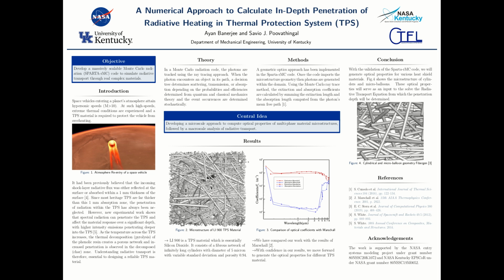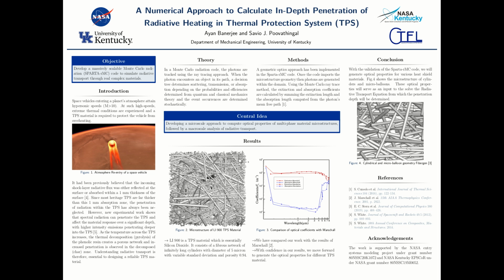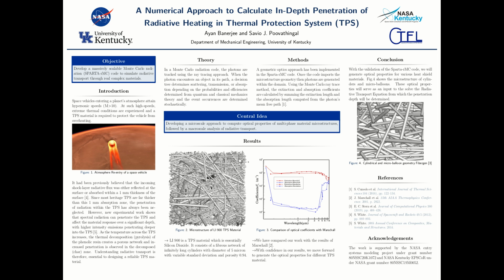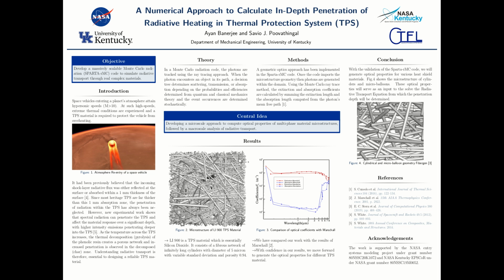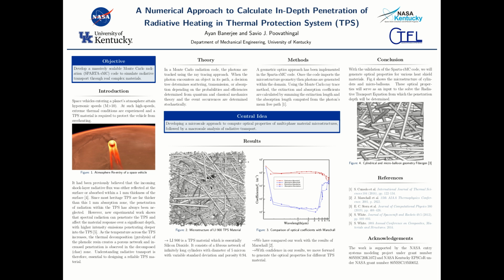EDL Tech, Science, Instrumentation - Ayan Banerjee - In-Depth Penetration Radiative Heating in TPS